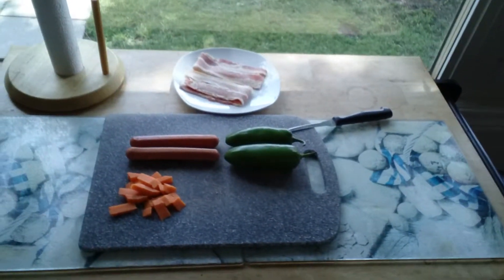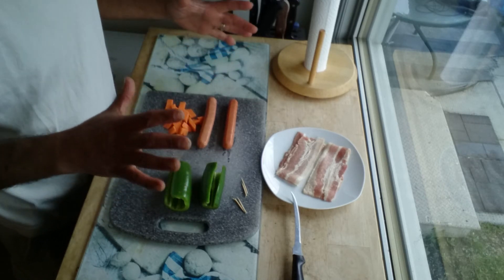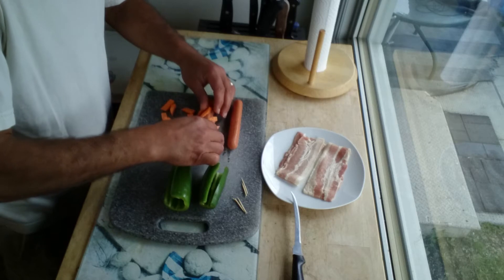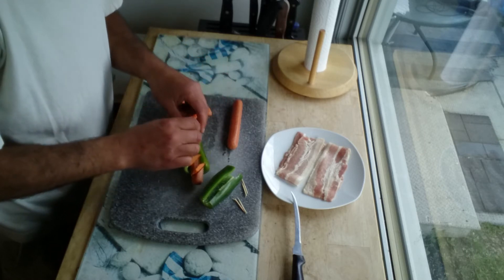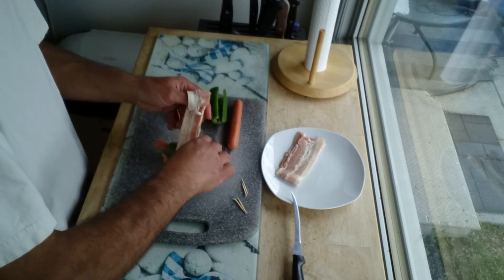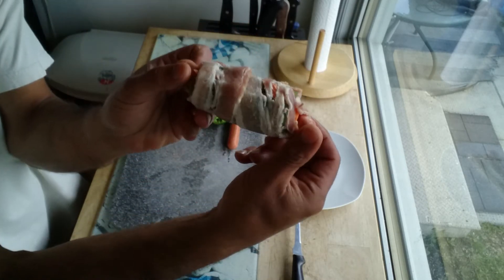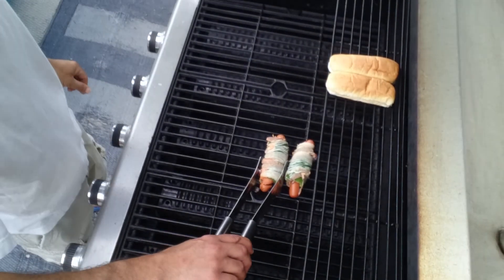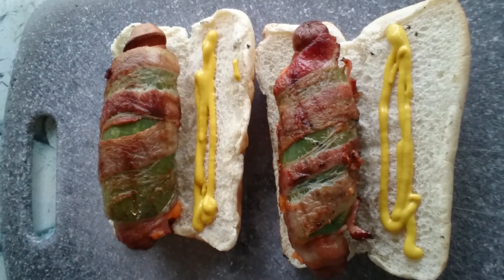How to make Hot dogs stuffed with cheese wrapped in jalapeno peppers and bacon